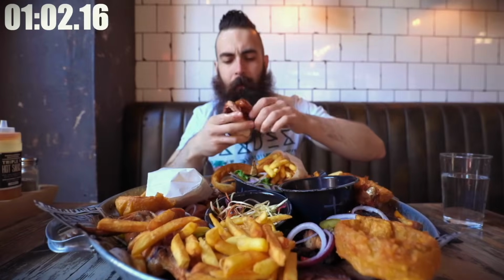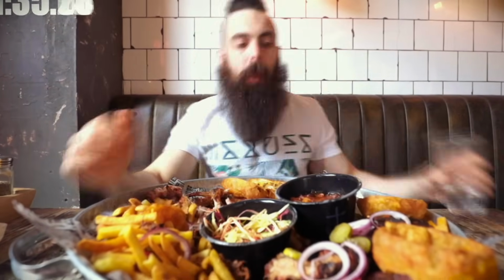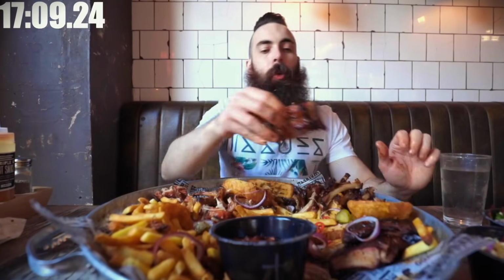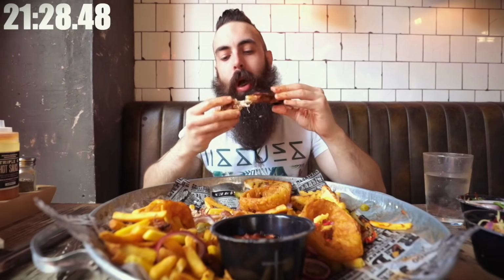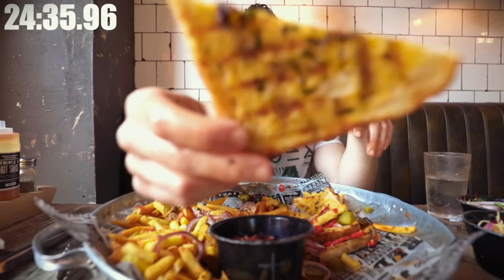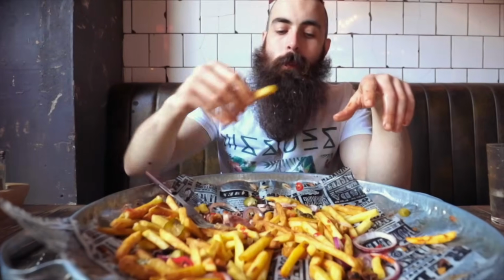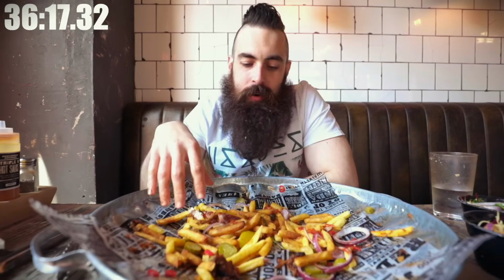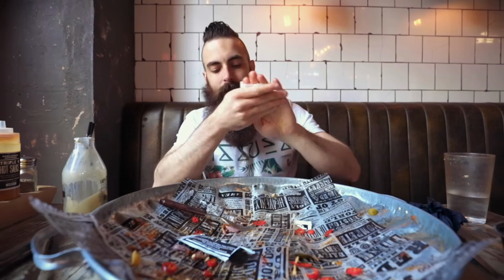THE RED BBQ FEAST FOR FOUR TAKE DOWN | The Chronicles of Beard Ep.109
Over £80 worth of authentic American barbecue...Allegedly a feast for four, but we're gonna put that to the test in this week's episode of TheChroniclesOfBeard! It's time for a good old fashioned restaurant take-down!

Music credits to my man FLORIAN HAACK for the epic video game metal covers!

SEND ME STUFF:

Beard Meats Food
CASTLEFORD
WF10 9DR
UNITED KINGDOM